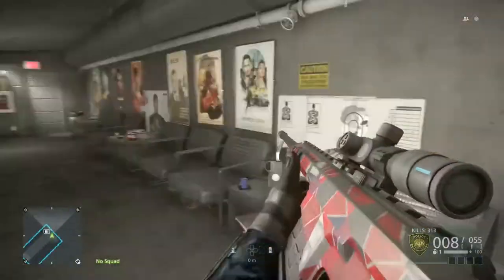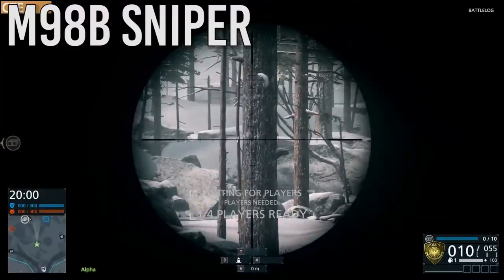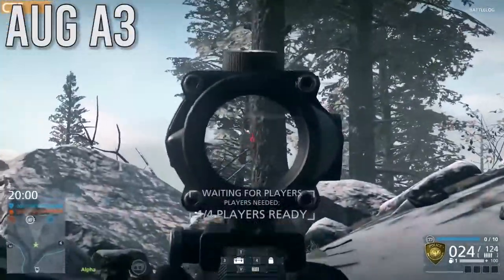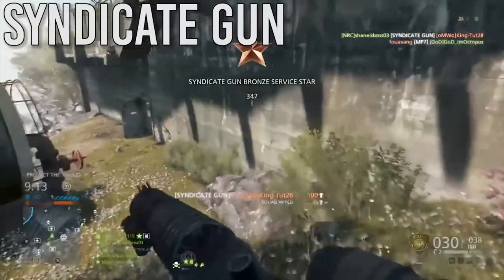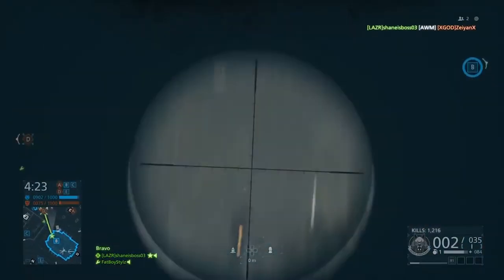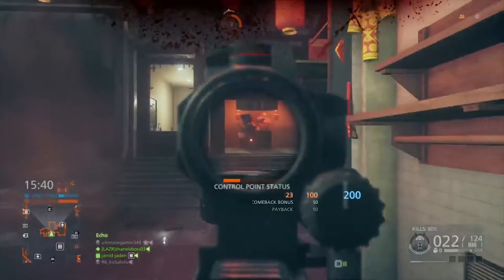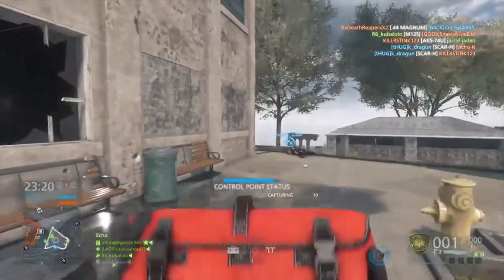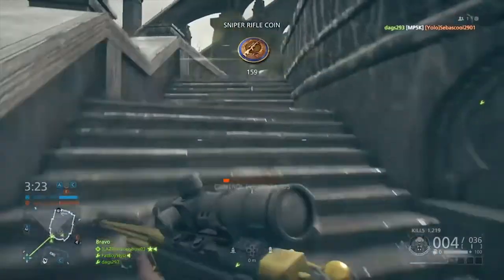Betrayal DLC Two Years Later - Battlefield Hardline